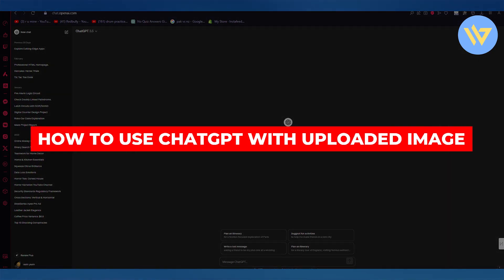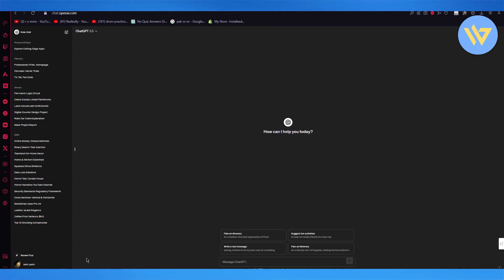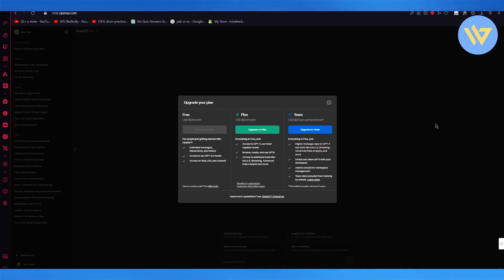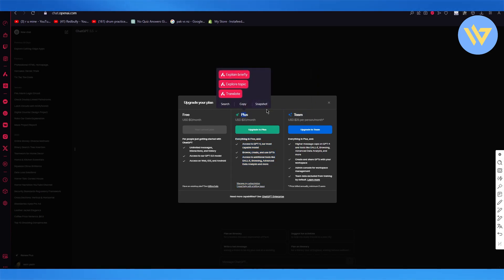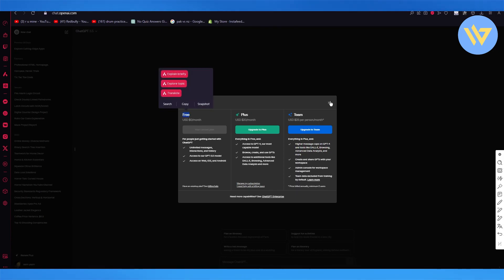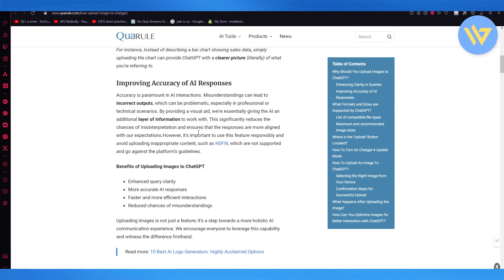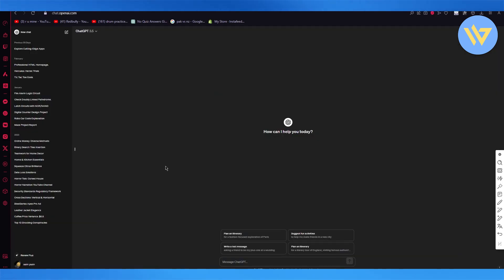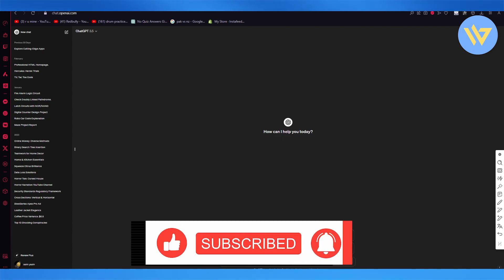How To Use ChatGPT with Uploaded Image | Quick Guide! | 2024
How To Use ChatGPT with Uploaded Image